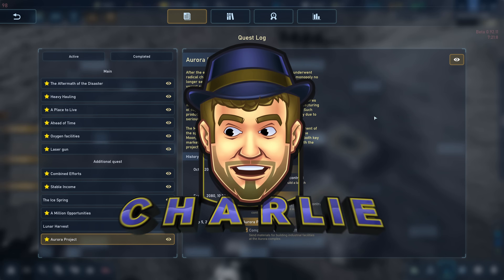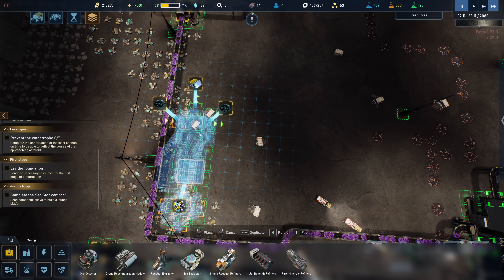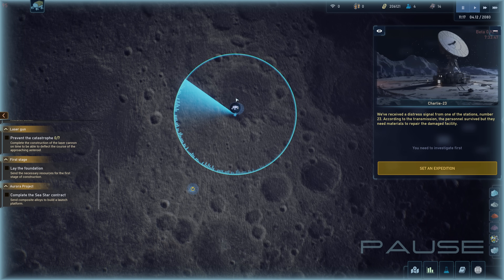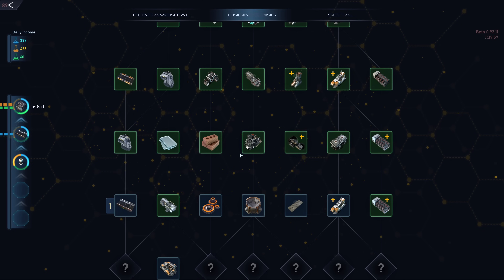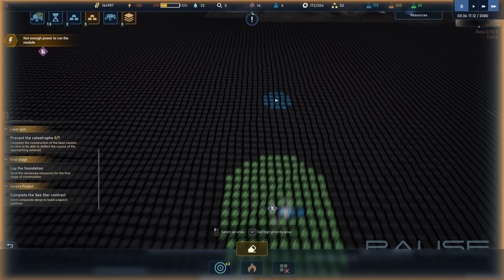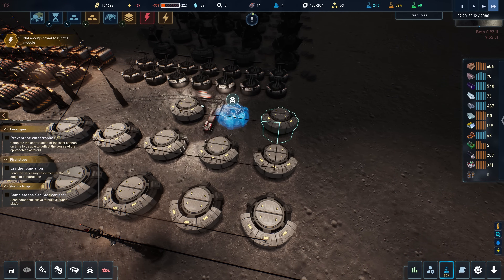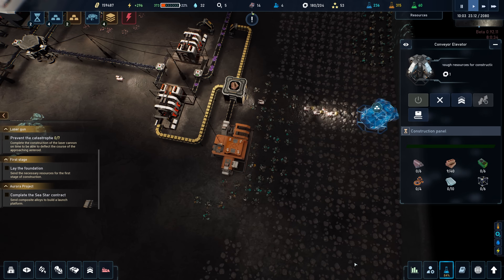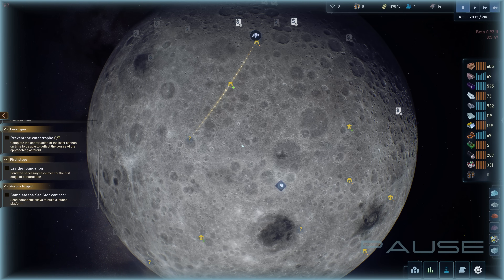EXPEDITIONS AROUND THE MOON, AND MORE DRILLING! - The Crust Early Access Gameplay - 07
THE CRUST EARLY ACCESS GAMEPLAY - Automate a lunar base as you become the savior of humanity exploring the future on the moon. Mine, craft, research, and trade resources with Earth in this gripping narrative basebuilder.